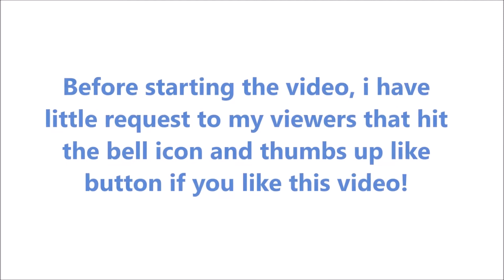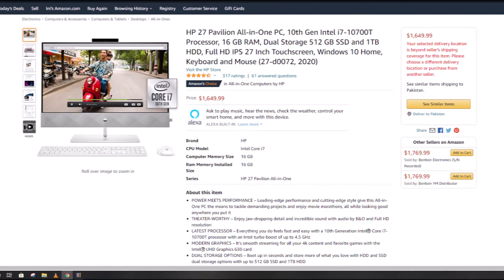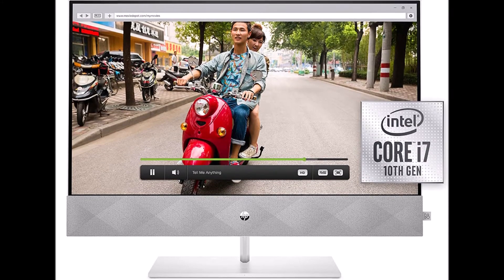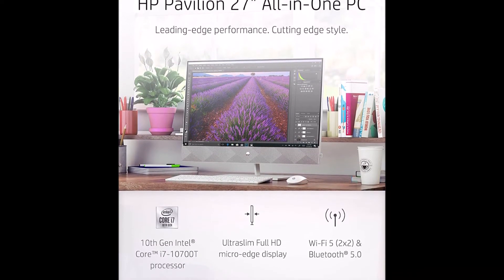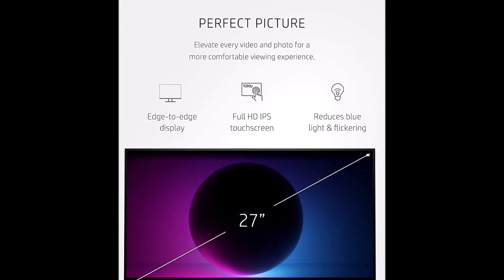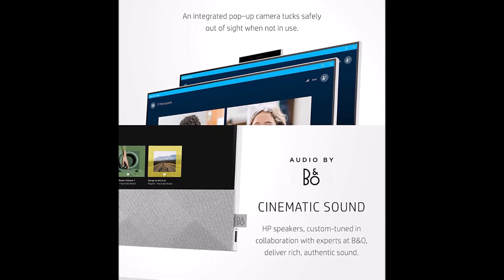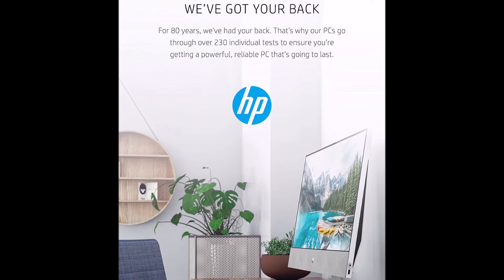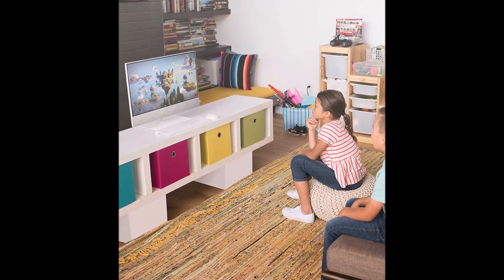HP 27 Pavilion All-in-One PC 10th Gen Intel i7-10700T Review 2021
HP 27 Pavilion All-in-One

HP 27 Pavilion All-in-One PC is the perfect blend of form and function. The FHD IPS touchscreen combines with audio by B&O to deliver you action-packed entertainment. Intel’s latest processor keeps your performance reliable while IntelⓇ Ultra HD Graphics makes any 4k content as smooth as ever. Dual storage options give this HP desktop computer the capacity you crave, while the 16 GB of RAM makes multitasking a breeze.

 Your setup has never been more modern with a Windows 10 operating system, wireless mouse and keyboard combo, and all your needed ports conveniently placed on the side and back of the All-in-One desktop.

Finally, achieve the remote work office you’ve always wanted with the HP Wide Vision pop-up privacy camera integrated with the quad array digital microphone. Power up your HP pavilion desktop with confidence since this device passed over 230 individual tests. Stay environmentally conscious as strict energy efficiency is built into every one of HP’s desktops.

Gaming Chair:

Logitech G402 Gaming Mouse:

Gaming Mousepad:

1080p Monitor: